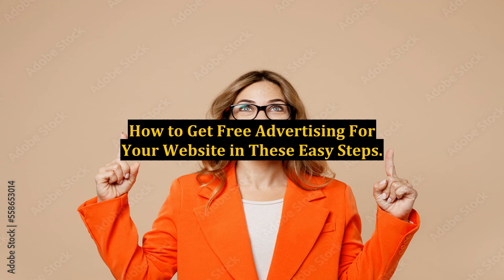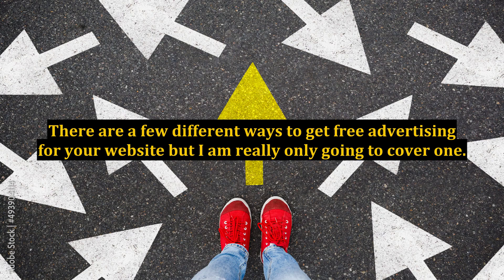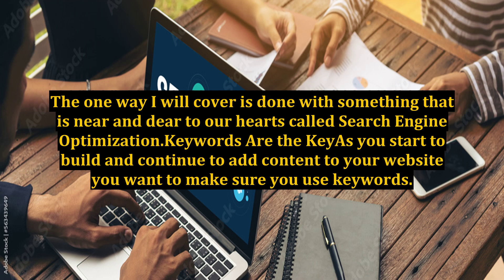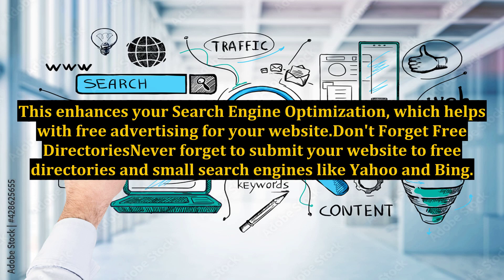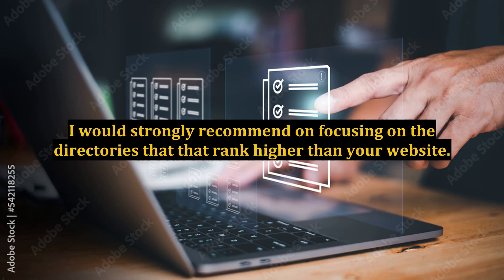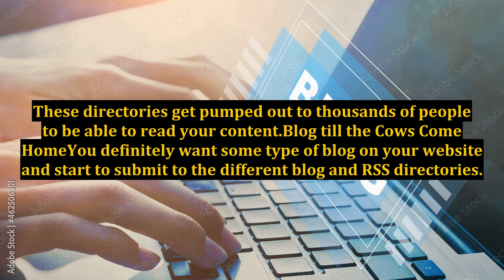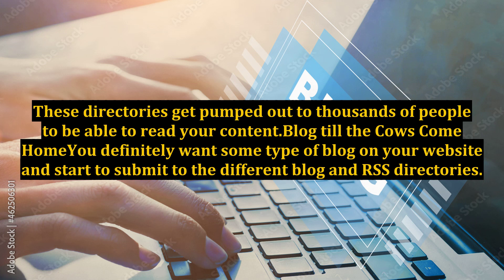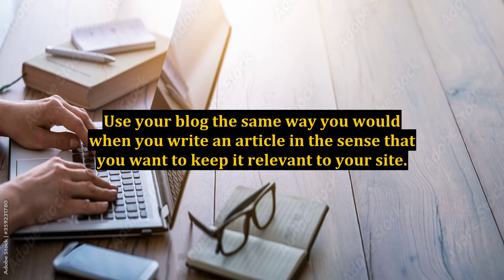How to Get Free Advertising For Your Website in These Easy Steps